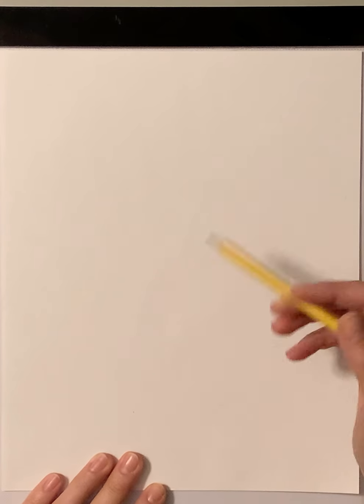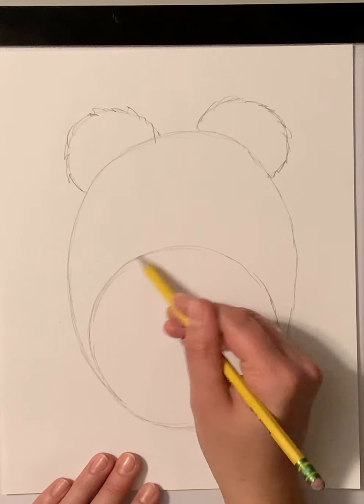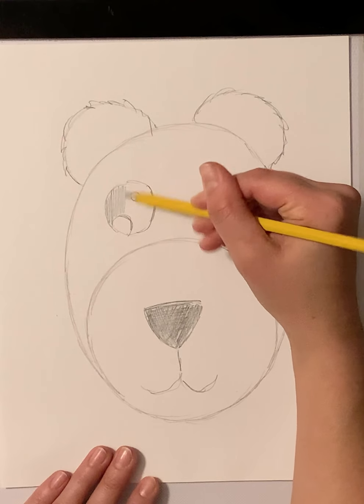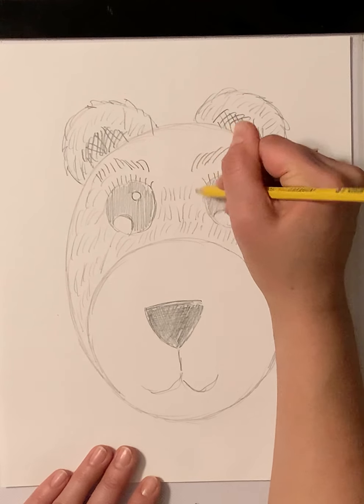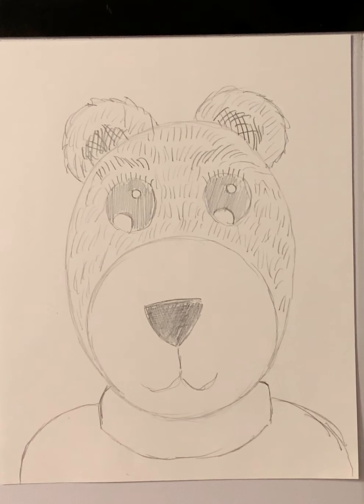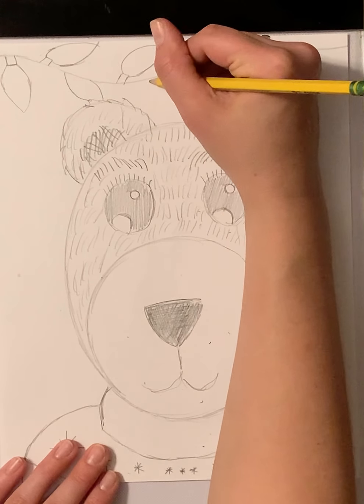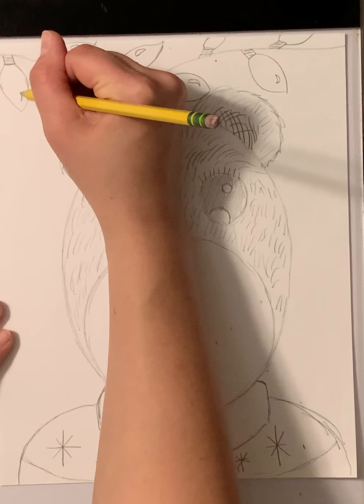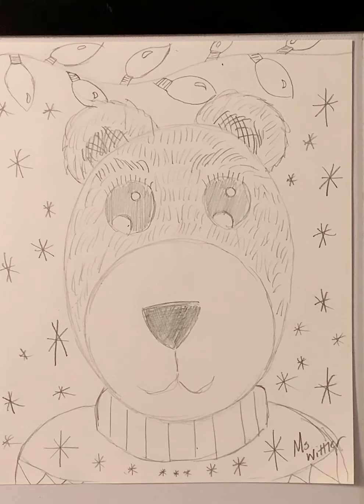Winter Bear Draw-Along